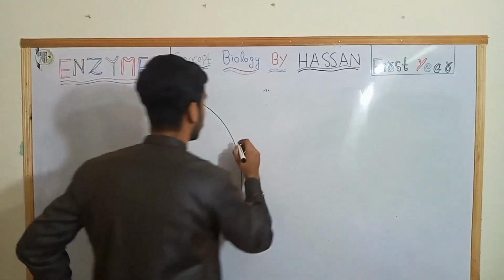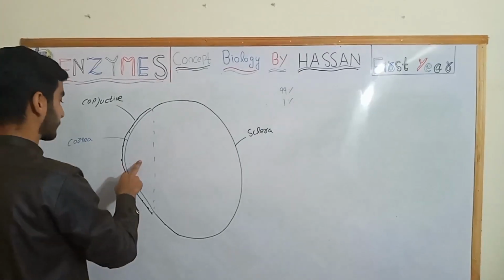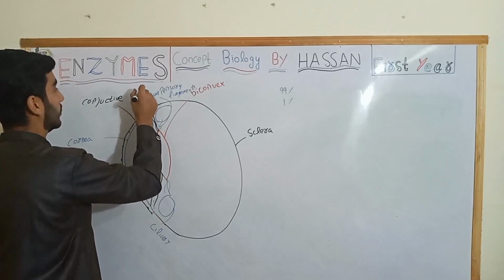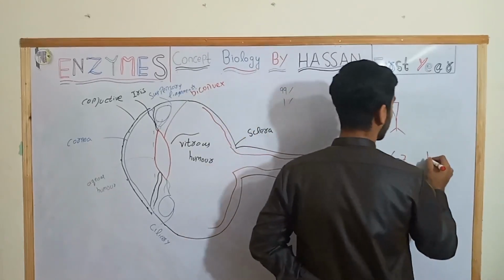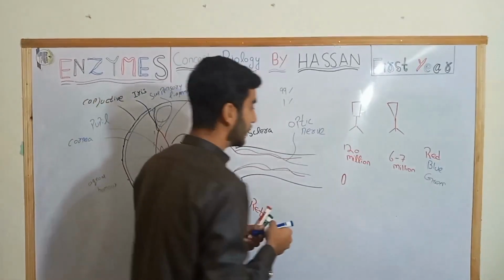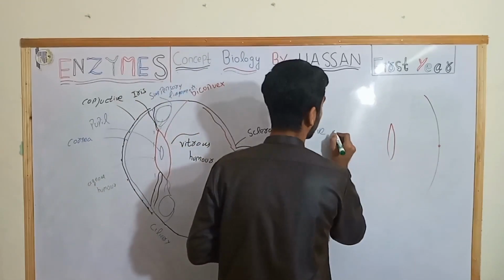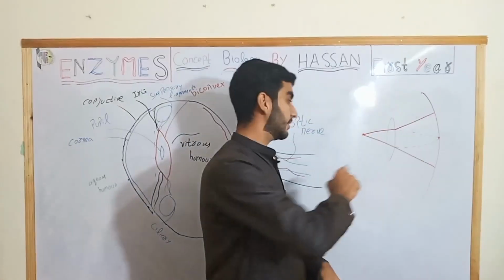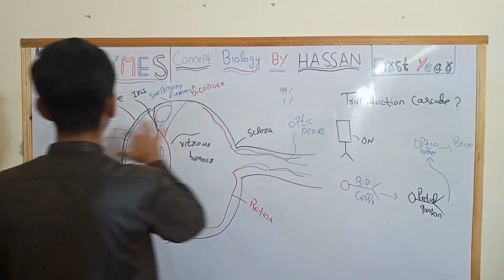Structure Of Human Eye || Complete Explanation in English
In this video u got the concept of human eye .In this video you will clear about the terminalogy used for eye . This video also helps you in understanding the concept of transduction cascade .

Structure of human eye ?
What is transduction cascade ?
What is cornea?
Why the lens is biconvex ?
What is retina and how image formation occur there ?
Difference between rods and cone ?